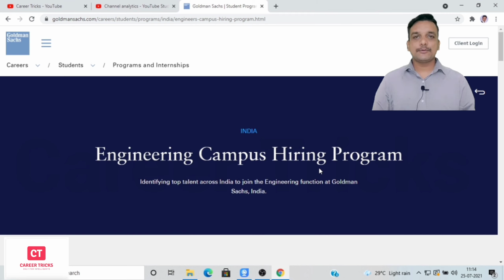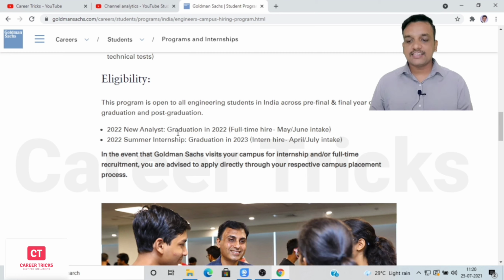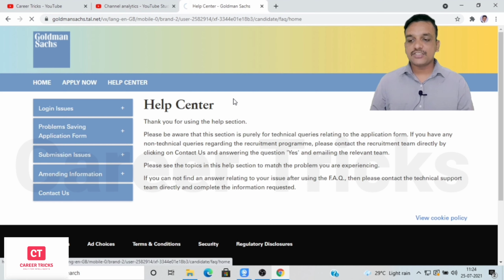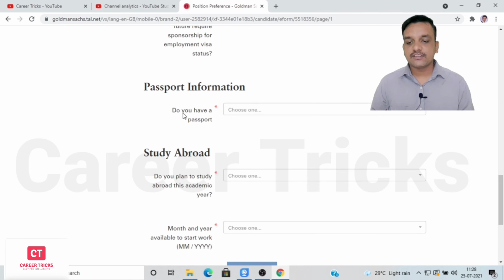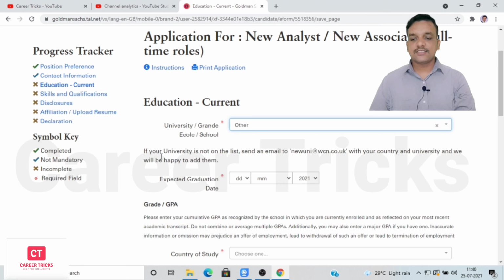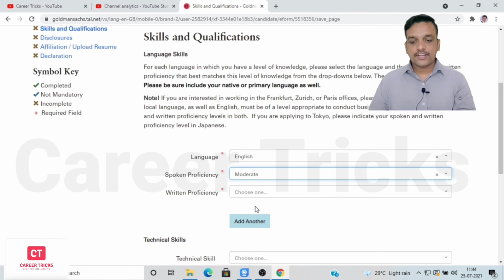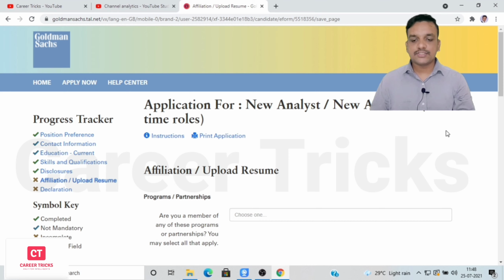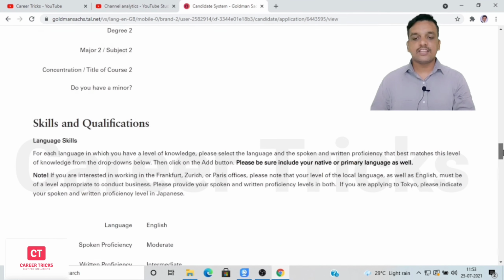Goldman Sachs Hiring 2022 Batch & Internship for 2023 batch | Registration Process for 2022 batch!!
Hello Everyone,
Welcome to Career Tricks YouTube Channel careertricks career tricks Career Tricks
In this video, we are Discussed about Goldman Sachs step by step registration  or Application process for 2022 Batch Graduate and internship for 2023 batch graduates. This information is useful for campus placements of 2022 Batch Year of Passing and internship for 2023 Batch Year of Passing. Goldman Sachs hiring for New Analyst Role.

Watch this video till the end to get more information about Goldman Sachs step by step registration process 2022.